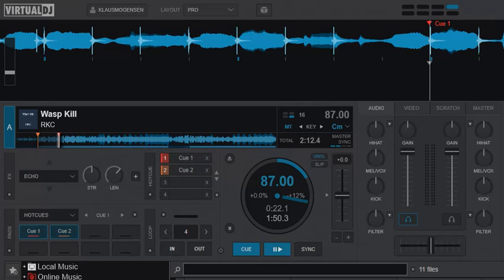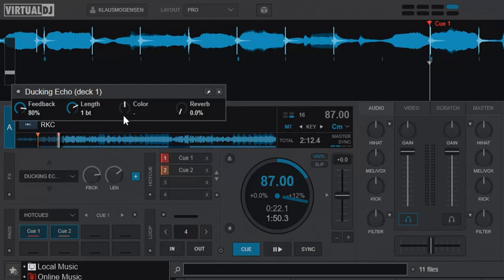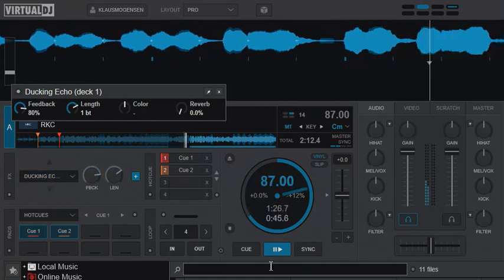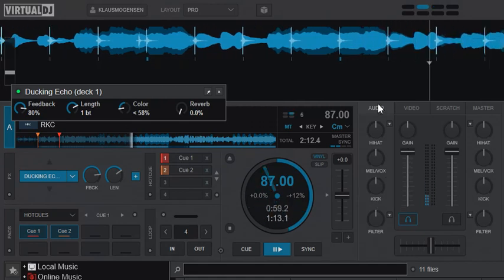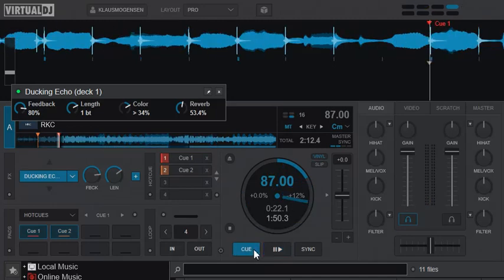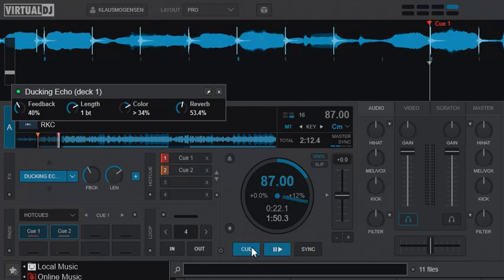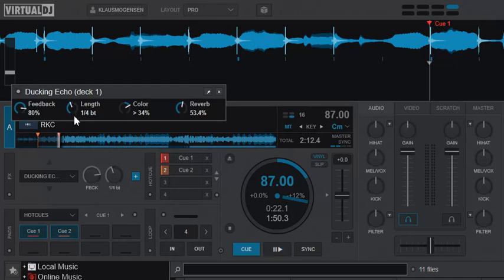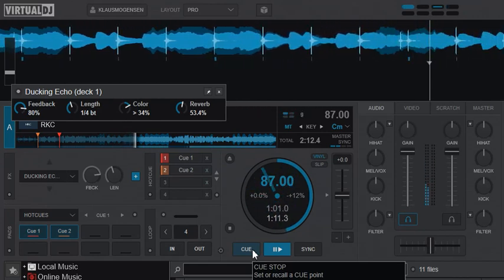Quick n' Dirty: New Ducking Echo effect in VDJ8.5/2021 b6156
This video shows examples on how you can use the new Ducking Echo effect that was added inVDJ8.5/2021 build 6156